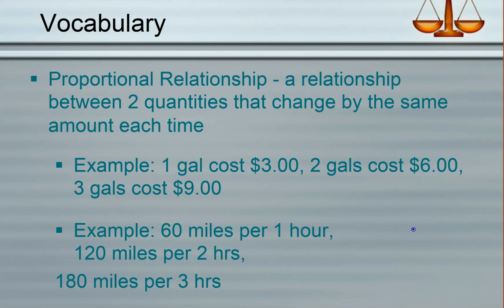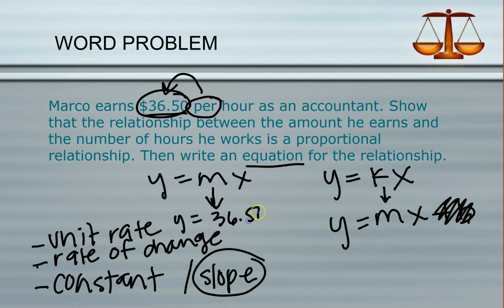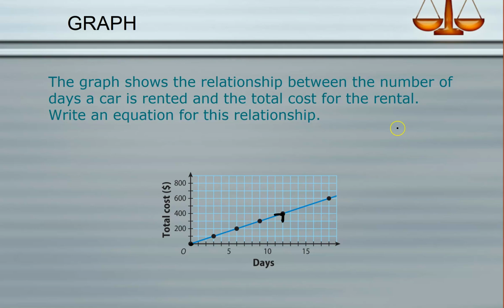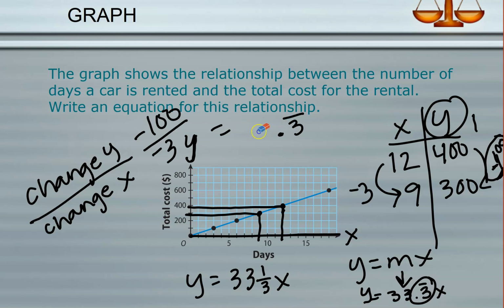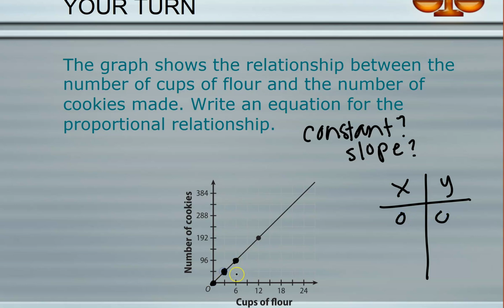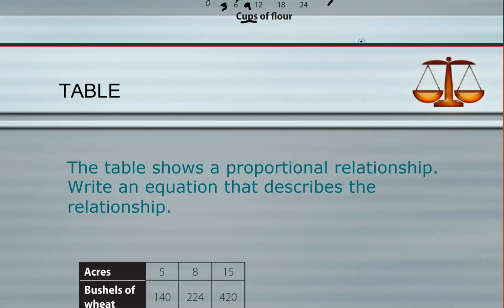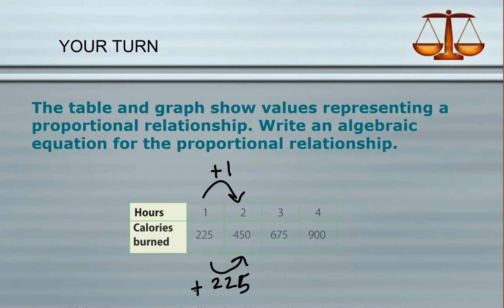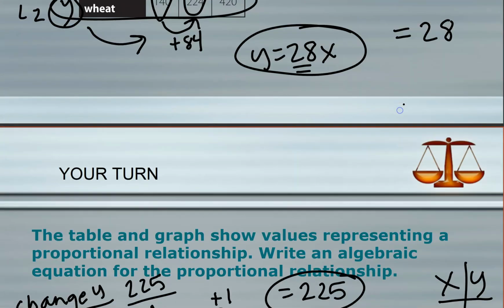Representing Proportional Relationships